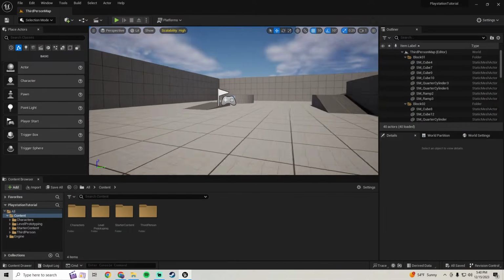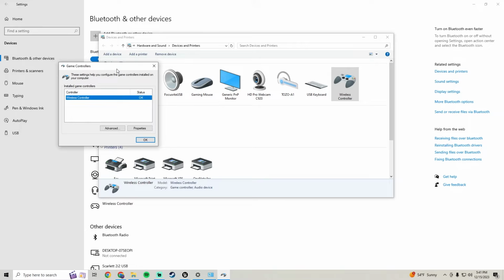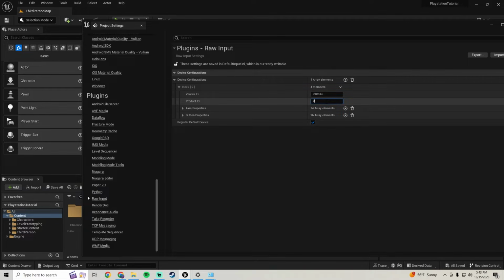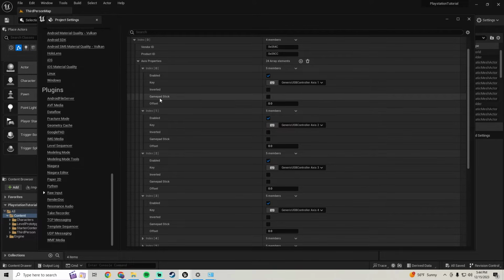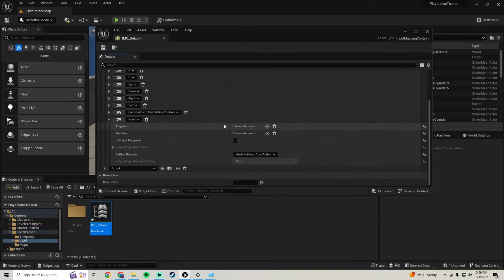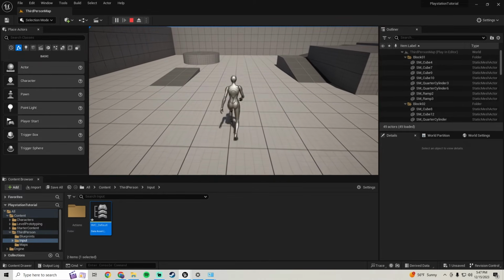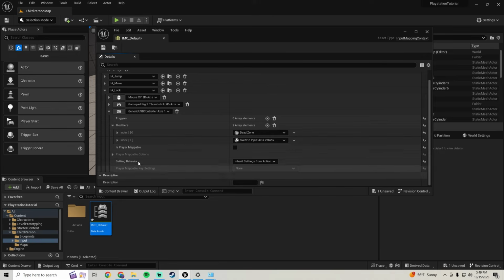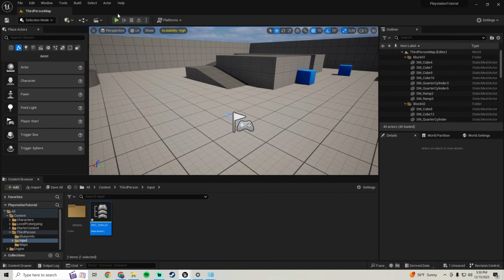How To Use A Playstation Controller In Unreal Engine 5 | Tutorial | UE5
Straight forward method for being able to use your playstation controllers in unreal engine.